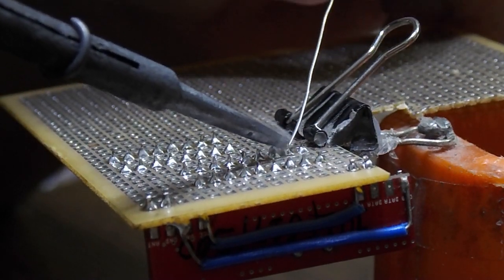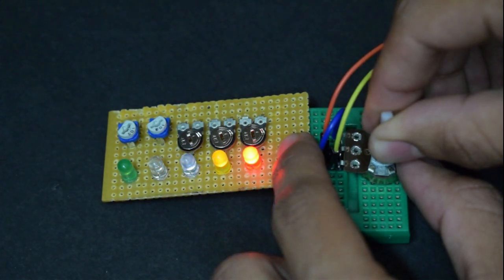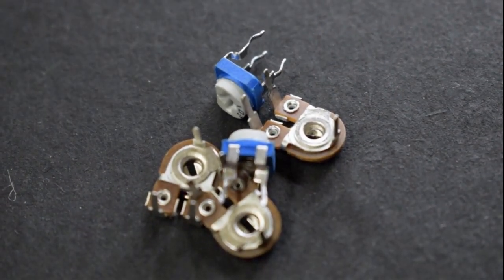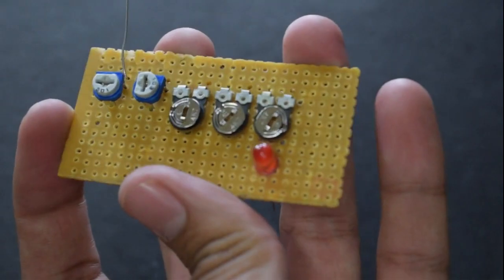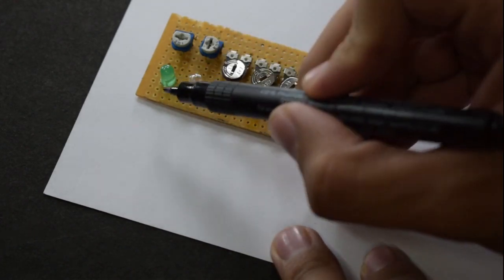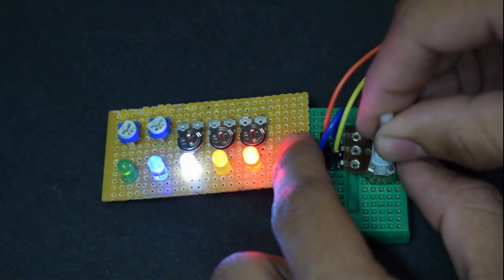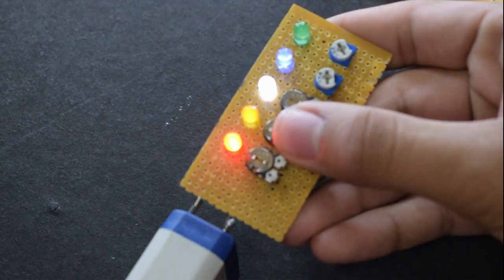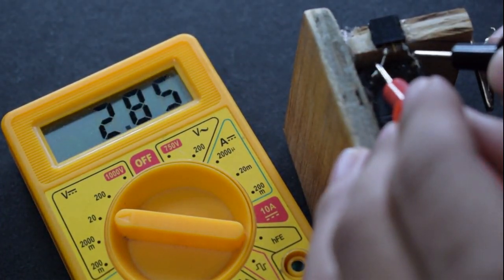DIY battery level indicator